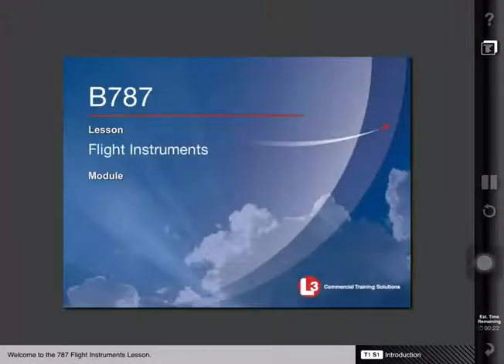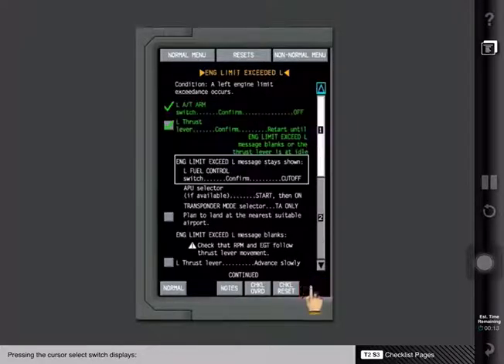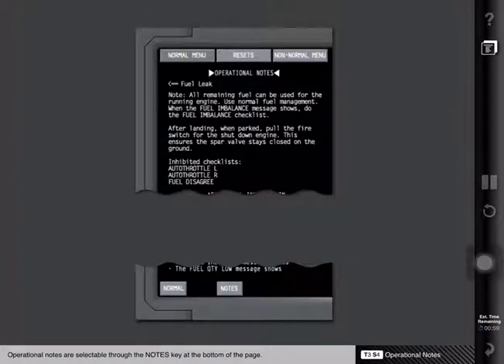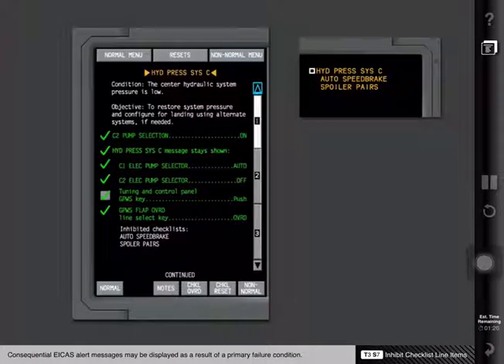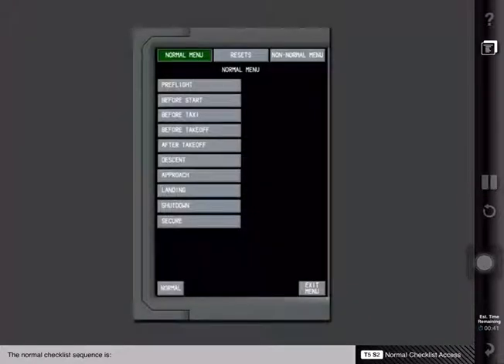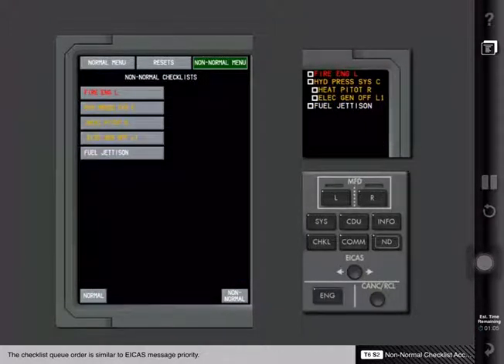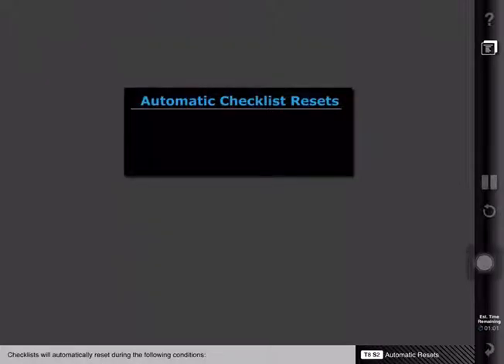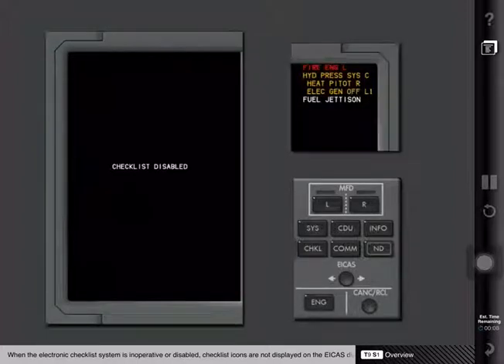FLIGHT INSTRUMENTS ELECTRONIC CHECKLISTS